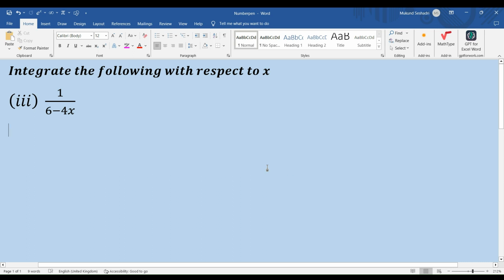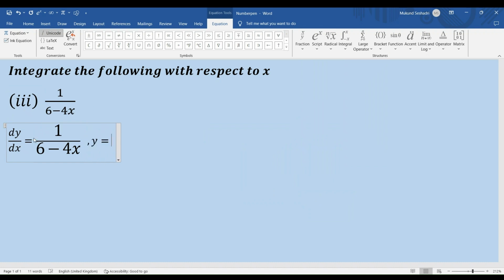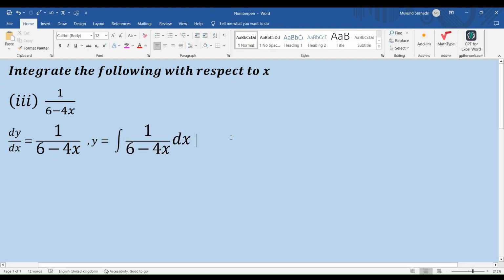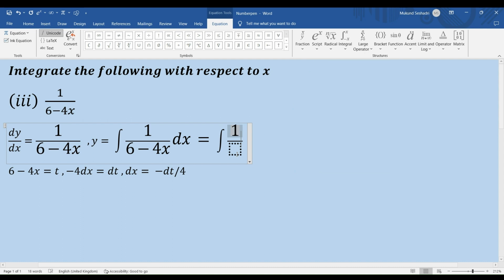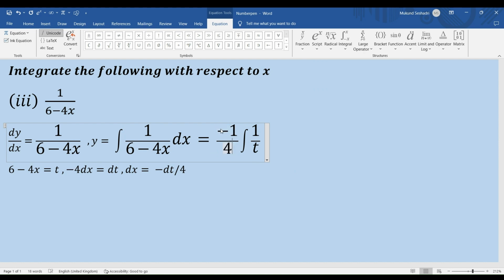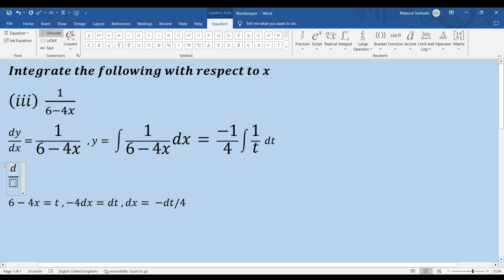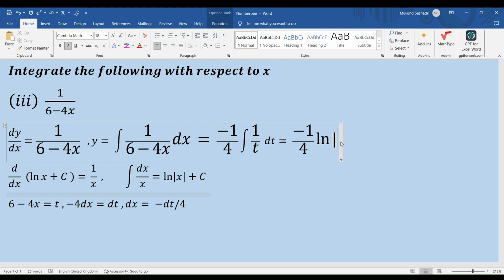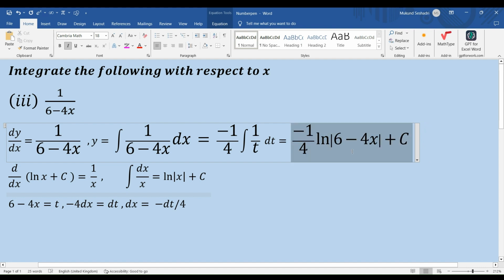214. Exercise 11.2, Problem 3(iii) :Tamil Nadu Samacheer Kalvi Class XI Integral Calculus|Maths